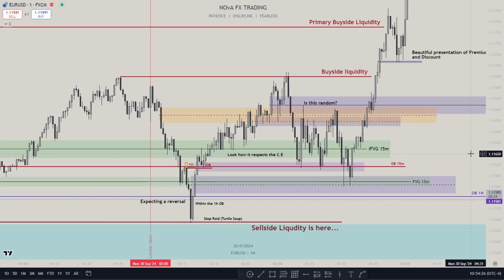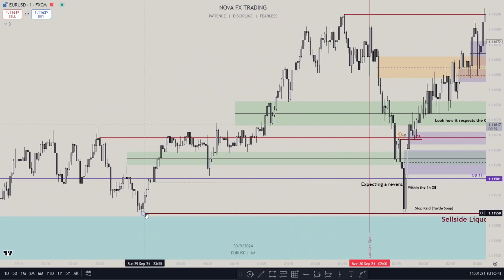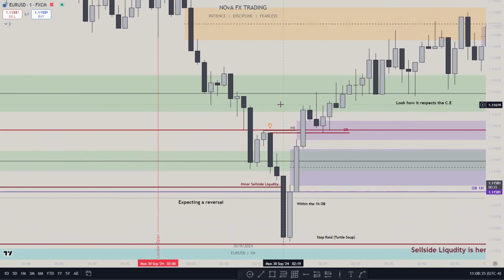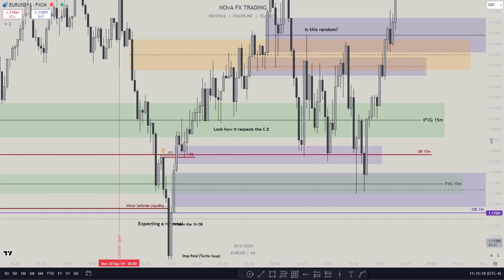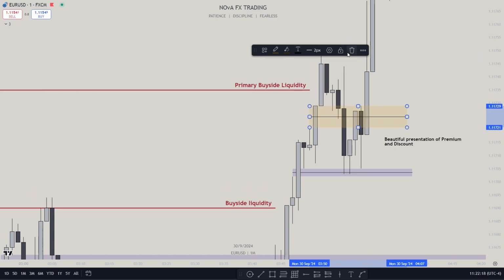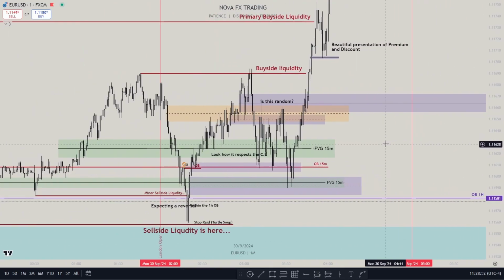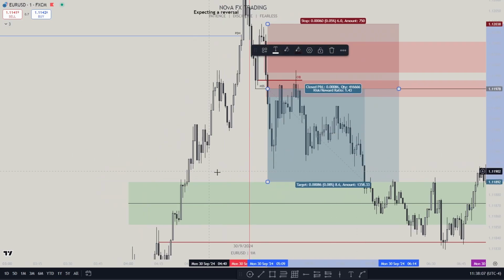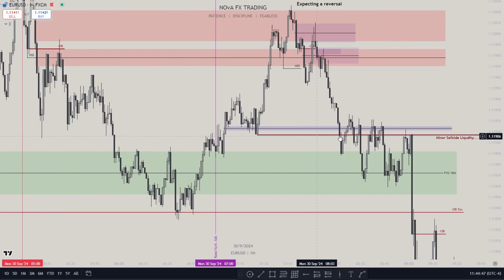How To Trade in Forex Without Daily Bias Using ICT Concepts \ Deep learning on EUR/USD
In this video, I’m demonstrating a demo trade in the forex markets as an educational example to help explain certain trading strategies. However, it’s important to note that this video is strictly for illustrative purposes. I am not offering financial advice or encouraging anyone to engage in real trading activities based on the content shown here.

I want to emphasize that trading—whether in stocks, forex, or any other market—carries inherent risks. There are no guarantees in the market, and your financial well-being can be seriously affected by improper trading practices. Always ensure you are aware of all regulations and consult with a qualified financial advisor before engaging in any trading activities.

The trades shown in this video are based on simulated or demo environments and do not reflect real financial transactions. I cannot be held responsible for any losses or legal issues you may encounter if you decide to trade on your own. Please trade at your own risk and use this video only as an educational tool to understand market concepts, not as a guide for real-world trading.

Trading involves significant financial risk, and by watching this video, you acknowledge that you are responsible for any actions you take and that you should not rely solely on this content to make trading decisions. Stay informed, trade responsibly, and always seek professional advice.

The risk of loss in trading can be substantial. You should therefore carefully consider whether such trading is suitable for you in light of your financial condition.